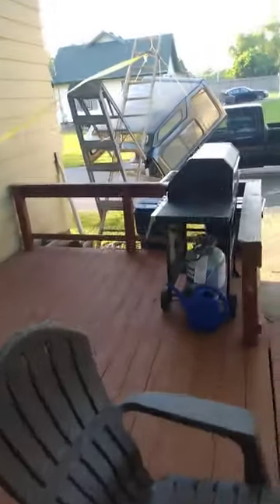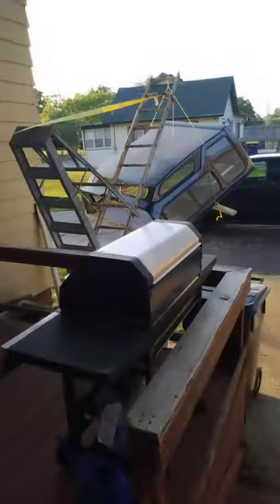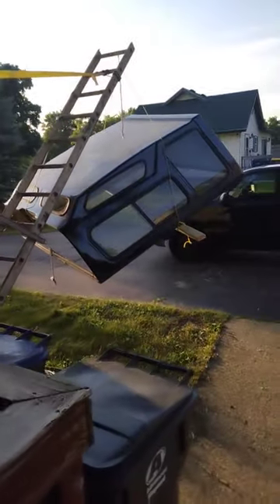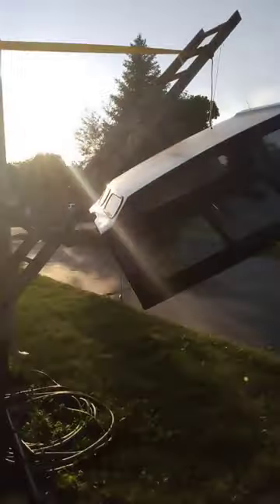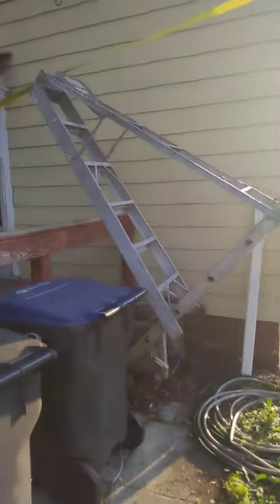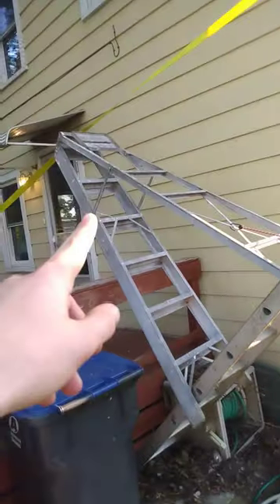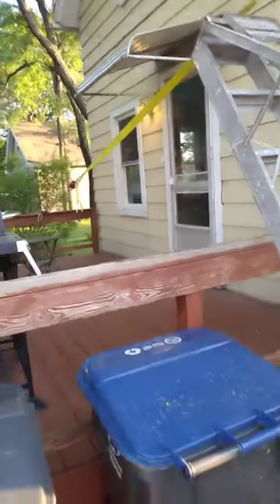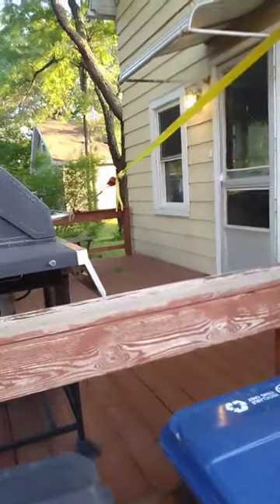I built a crane for my truck cap!!